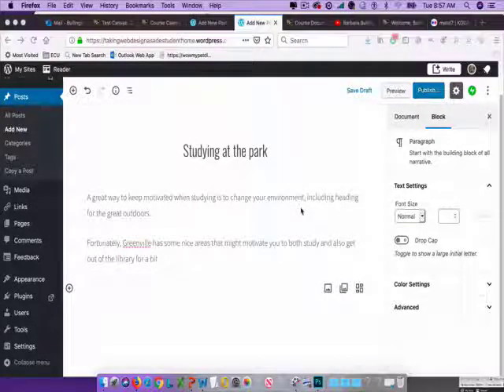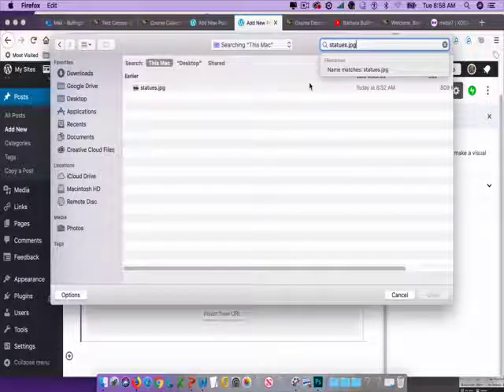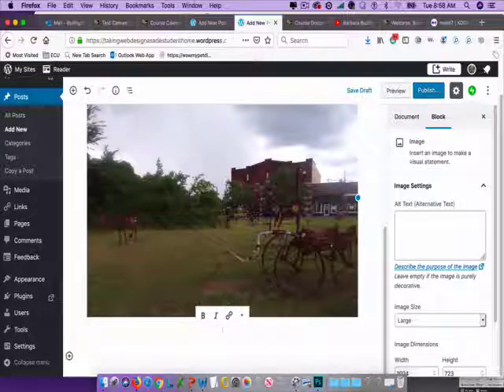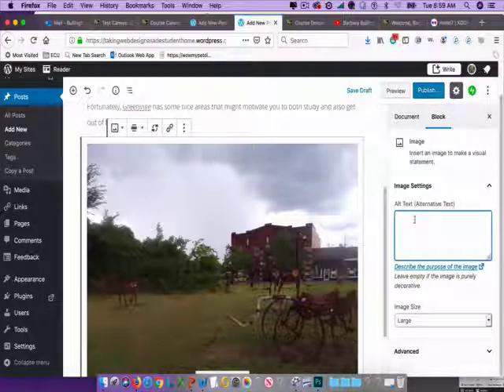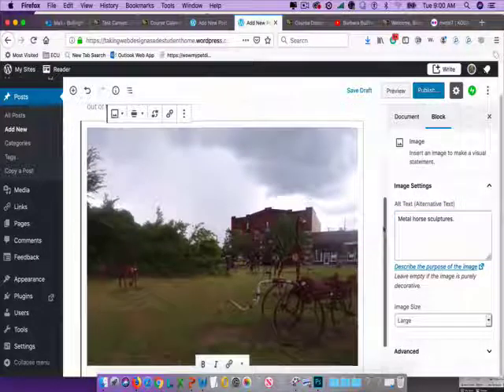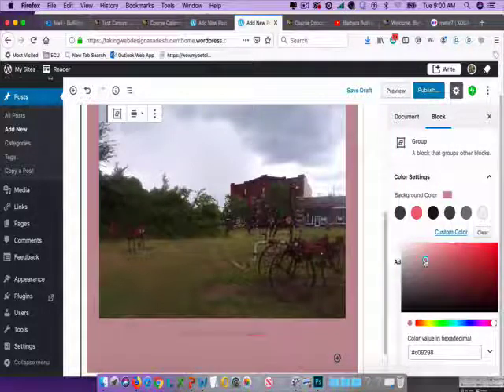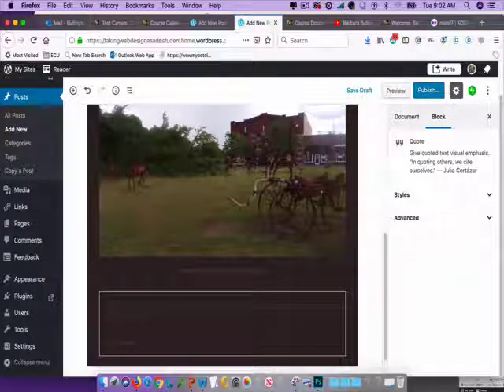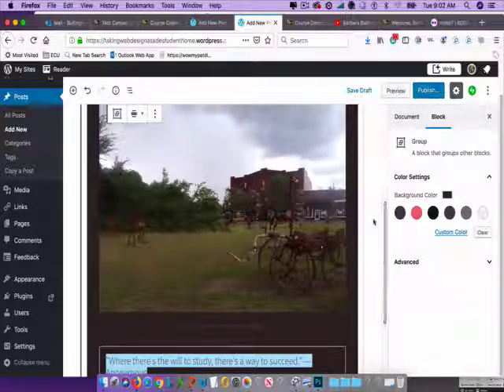How to insert an image into a WordPress post/page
Inserting an image into a WordPress post or page, inserting an alt tag, looking at the various alignment settings, and a look at the new “group” option in Gutenberg.